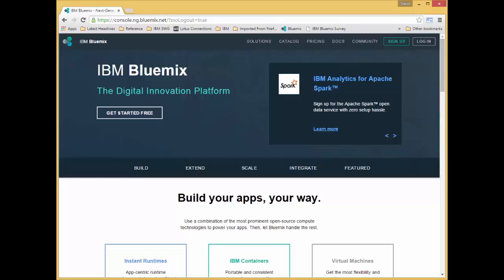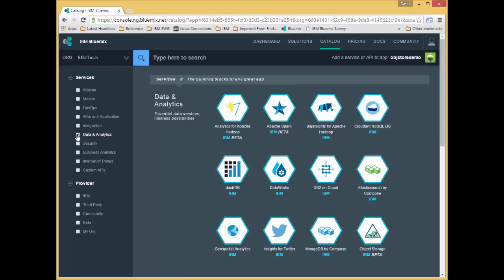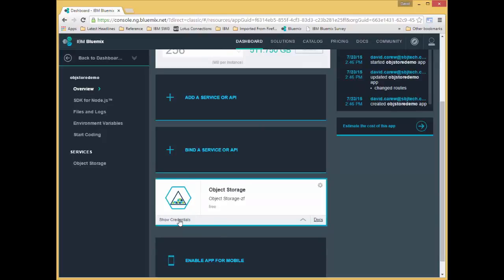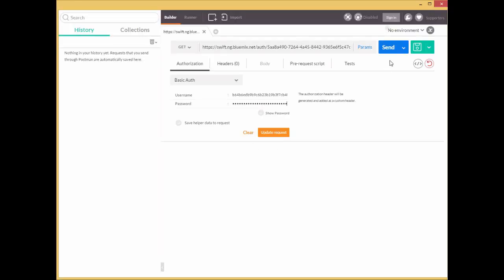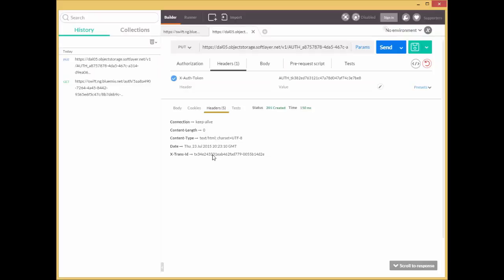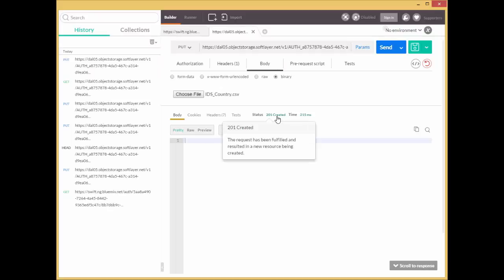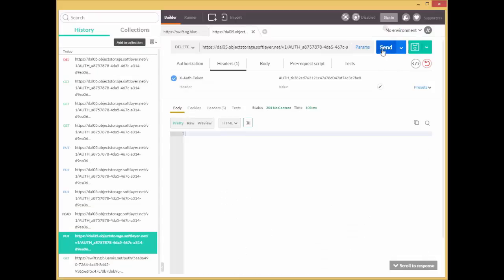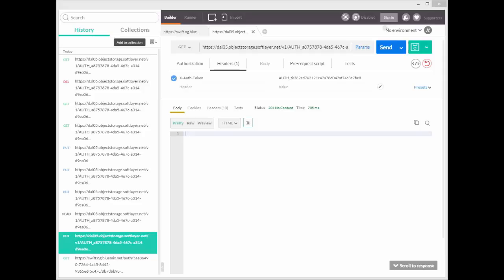Section 4.6 Lab